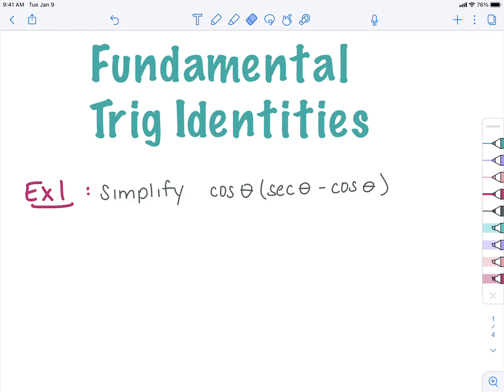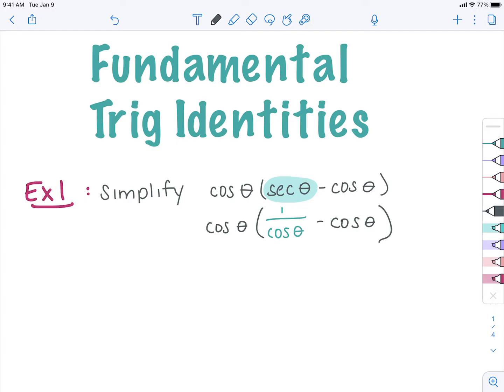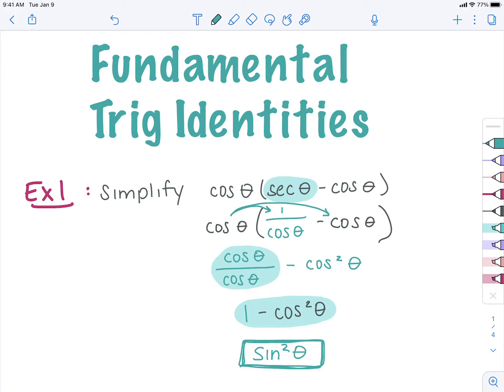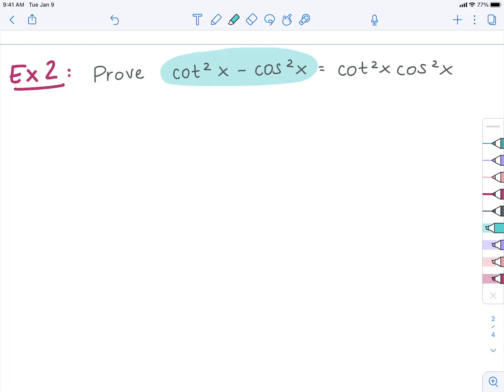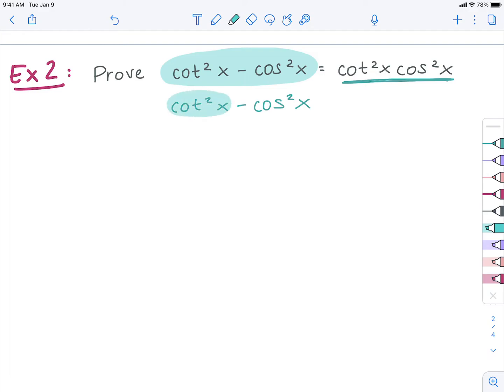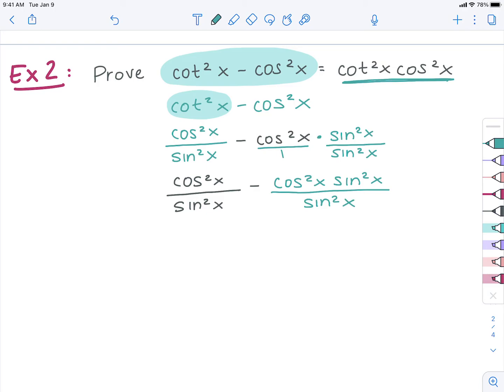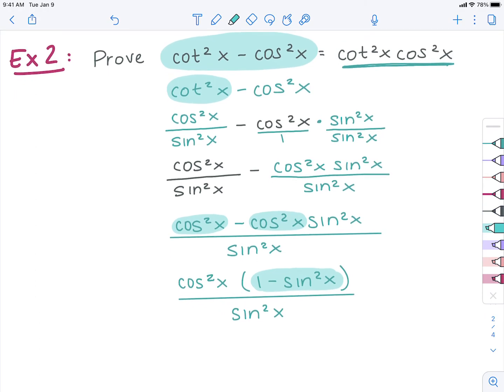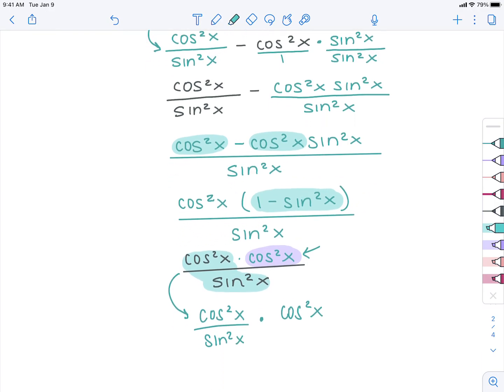Fundamental Trig Identities Part 2